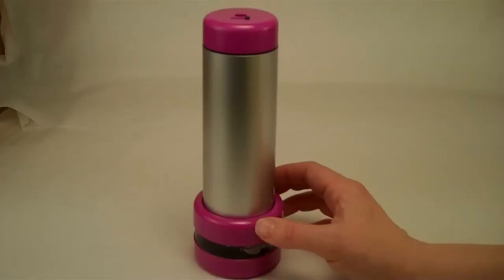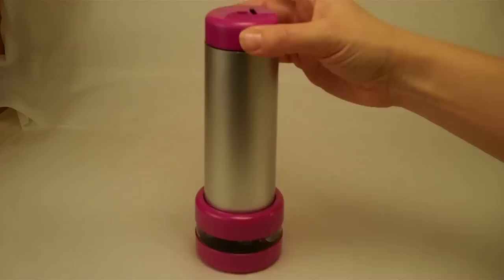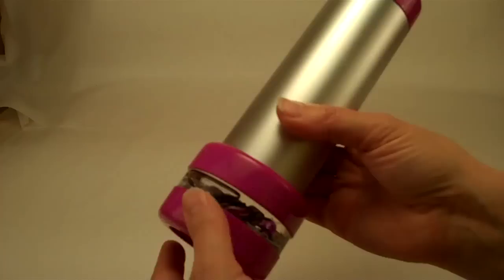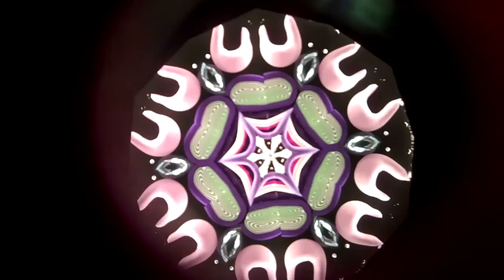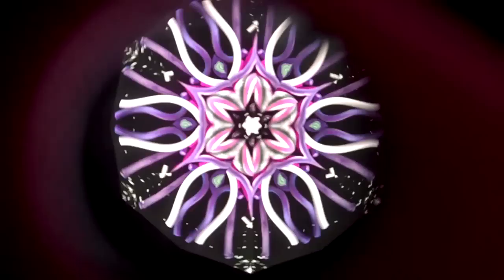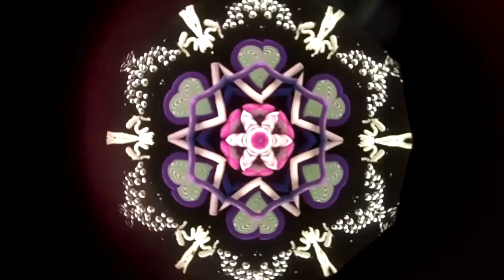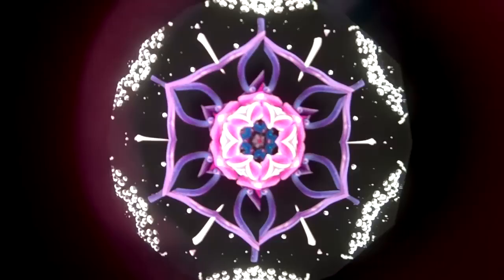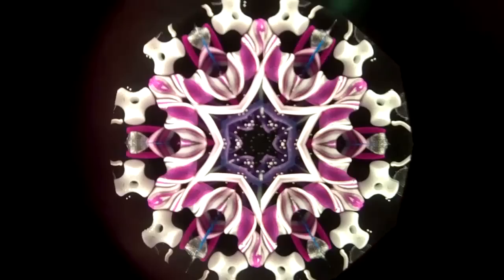Fusha Spirit Kaleidoscope By Michael Collier